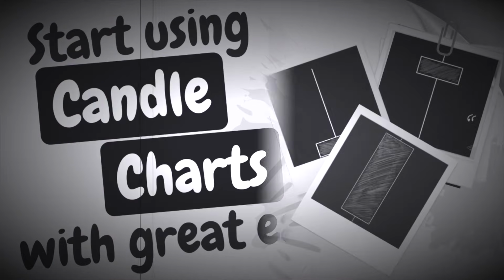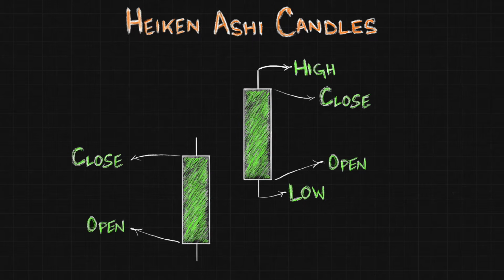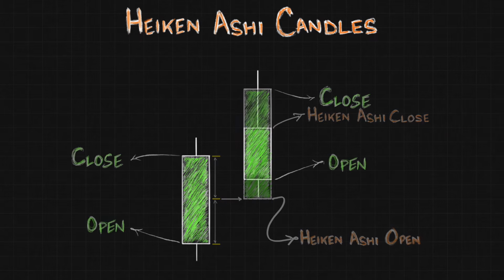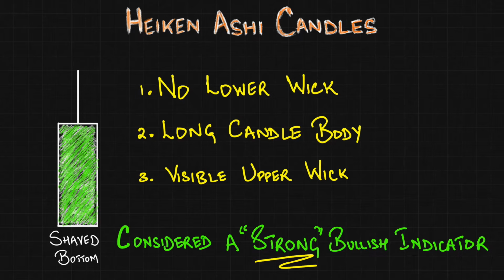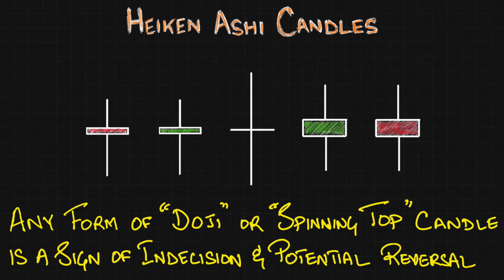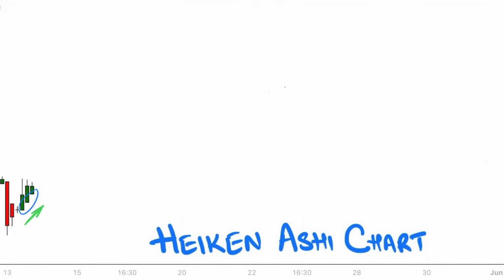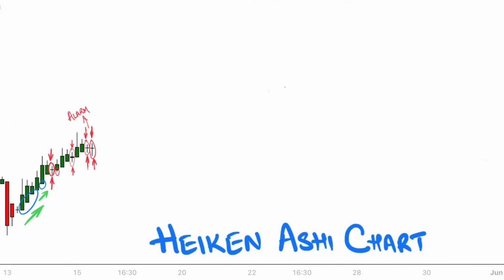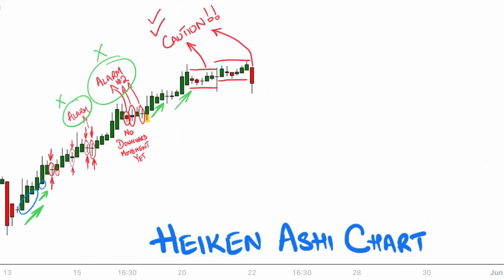Is Heiken Ashi the ULTIMATE Candle Chart for Trading!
Master Heiken Ashi charts and include in your trading strategy with this simple video! Discover how these charts simplify trend identification for beginners and experts alike. Watch until the end for a step-by-step demonstration on using Heiken Ashi charts effectively. Learn about Hiken Ashi charts, candle patterns, bullish trends, bearish trends, market indecision, and trading decisions.

Timestamps:
0:00 Intro
0:40 Heiken Ashi Candles
2:34 Heiken Ashi Formats
4:34 Example